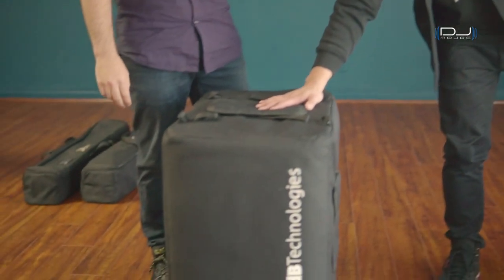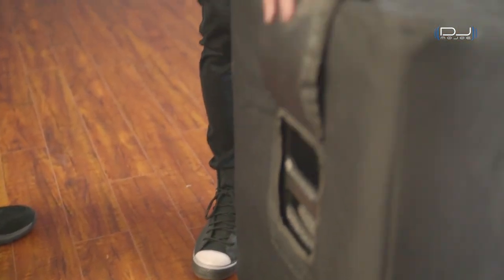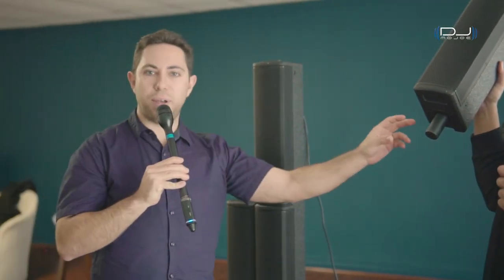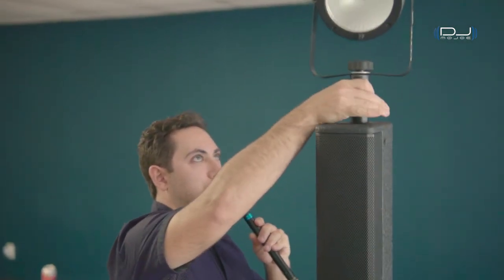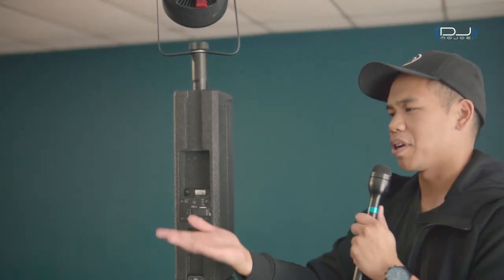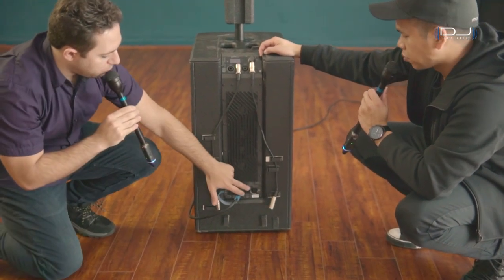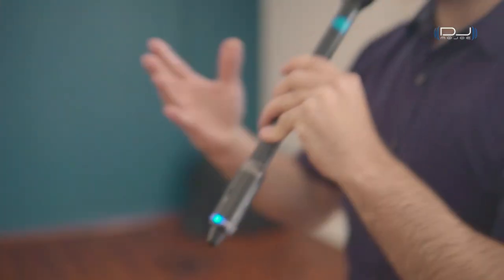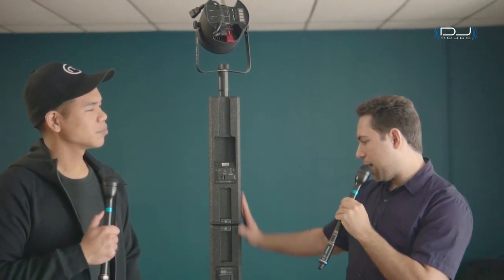DB Technologies ES1203 Speaker Overview with DJ JAS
I got to meet up with my DJ friend, DJ JAS from JAS Productions, and we talked about his DB Technologies ES 1203 speaker. We talked about the setup, travel, design, applications, DSP, and other options that you can do with this speaker.

FEATURES:
- TRI-AMPED ACTIVE STEREO PA SYSTEM
- 2400 W POWER
- LATEST GENERATION DIGIPRO G4 AMP TECHNOLOGY - So you know you're up-to-date with the latest tech
- USER-FRIENDLY DSP INTERFACE - Have clear understanding on your config settings
- 3 CONFIGURATION MODES (MONO, STEREO OR DOUBLE COLUMN) - Different setup options
- ON-BOARD 5 CHANNEL MIXER - Have more control of your audio
- BLUETOOTH® AUDIO RECEIVER - Wireless connect audio without running a separate mixer
- 3 INPUT CHANNEL MODES (MIC/INSTR/LINE) - Have different sources connected instead of running a separate mixer
- CUSTOMIZABLE BALANCED OUTPUT CHANNEL (MIX/MONITOR/AUX) - So you can have different options for recording or audio setups
- ULTRA WIDE COVERAGE - Helps your audience hear the audio better
- BAG FOR SUB AND TOPS INCLUDED - Don't need to buy them separately
- AVAILABLE IN WHITE - Rock them with elegance at your next wedding

Follow DJ MOJOE on Instagram to view more of his work!

**DJ RESOURCES**

Join DJ MOJOE's Wedding DJ Mastery - Free Community and Learn How To Book More Weddings & Become a Sought-After Wedding DJ!